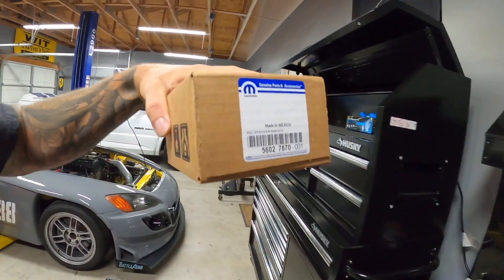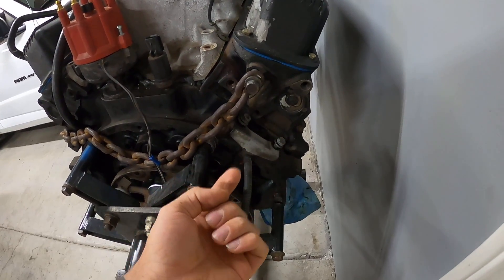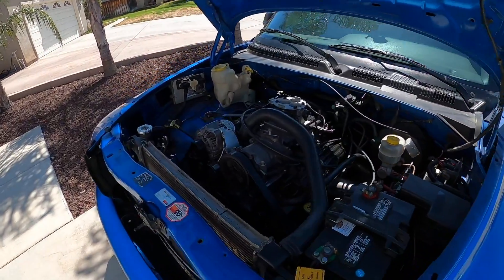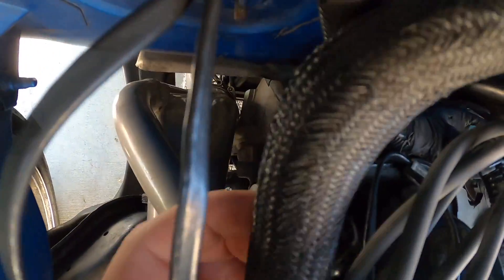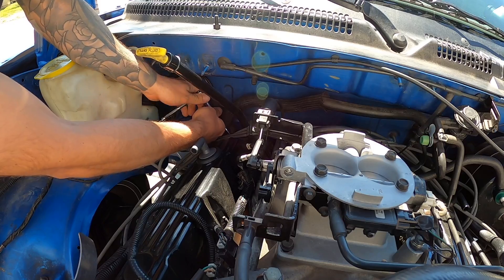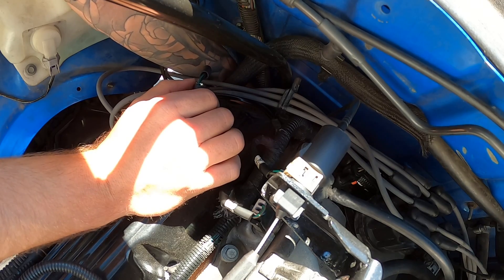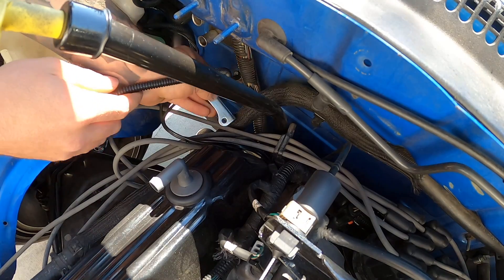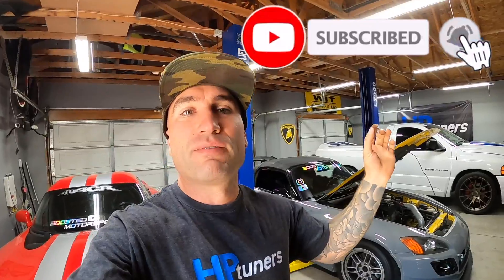Dodge Crankshaft Position Sensor Replacement | V8 Magnum Engine | RAM | DAKOTA | DURANGO | JEEP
In this Dodge Crank Position Sensor Replacement for the V8 Magnum Engine this could be for any 5.2L or 5.9L Magnum Engine in a Dodge Jeep Ram truck. The Crankshaft position sensor or CKP Sensor is notorious for failing on these engines which can lead to the engine stalling, or not being able to run.  We show step by step how to replace the crank position sensor using a factory Mopar sensor.

Here is the OEM Mopar Crank Position Sensor

**Checkout other cool products Boosted Motorsports has tested and recommends HERE** 👇

or
315 E Esplanade Ave